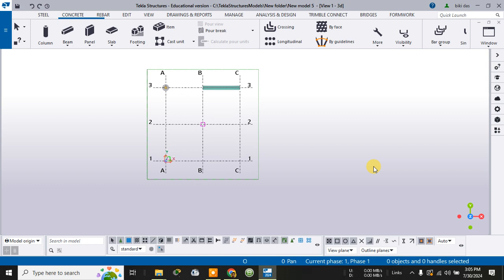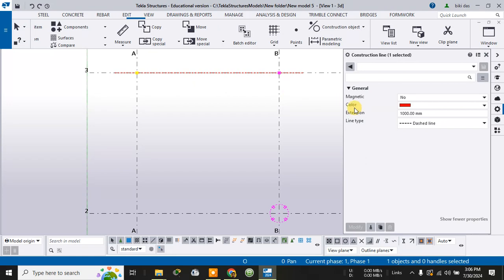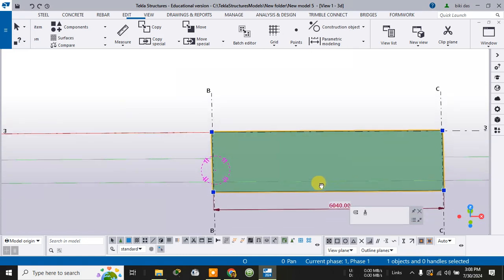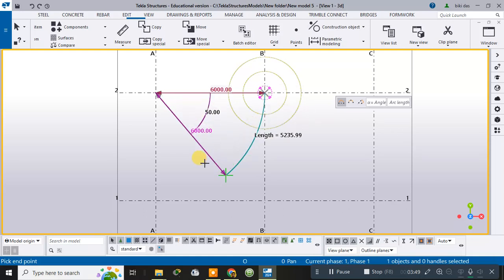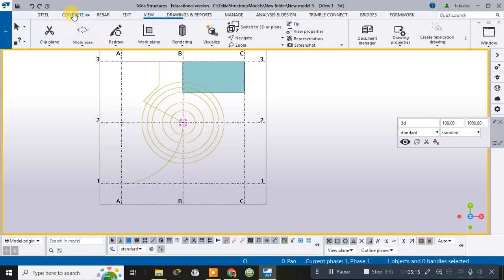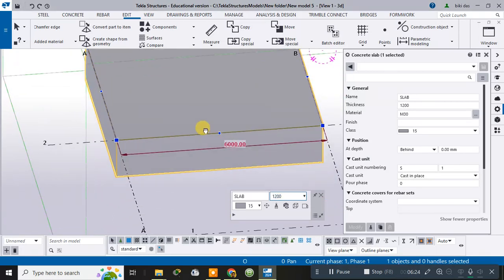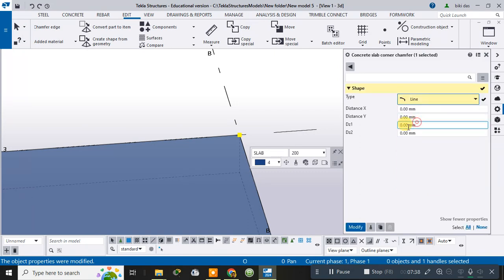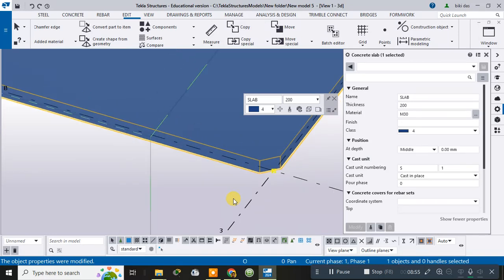CREATE CONSTRUCTION OBJECTS AND SLABS WITH CHAMFER AND FILLET IN TEKLA STRUCTURES 2024